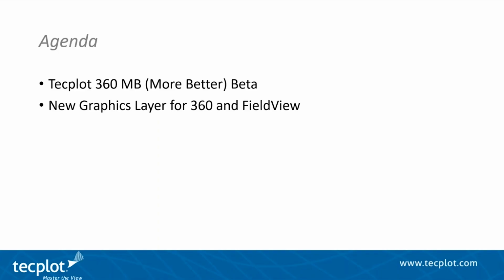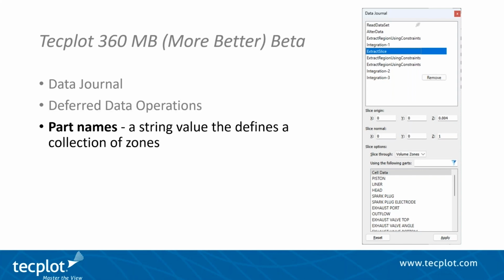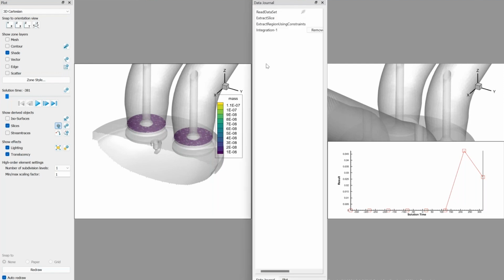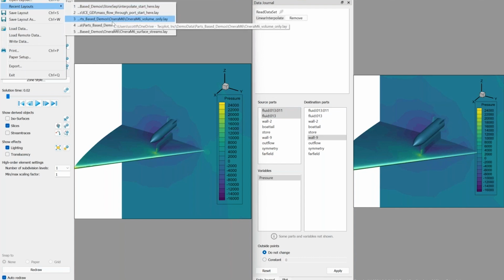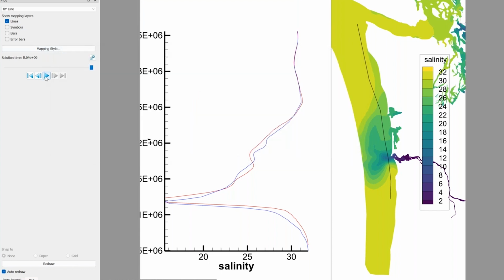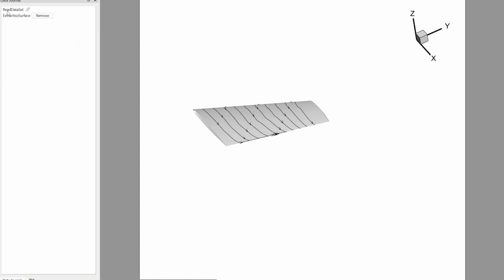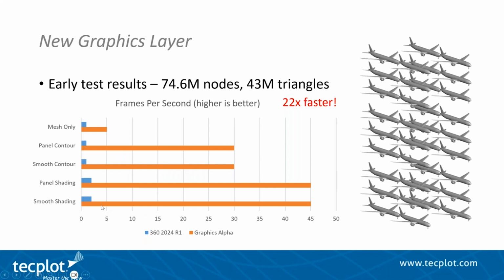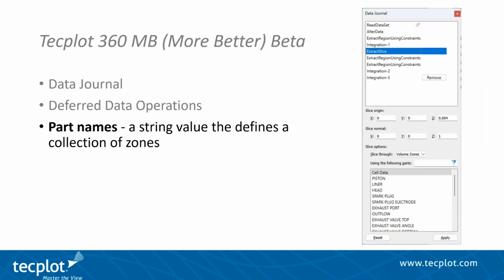Major Updates to Tecplot 360: MB Beta Saves Users Time & a Sneak Peek at Graphics Layer Overhaul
The Tecplot 360 MB Beta release is available! Our team has been developing Tecplot 360 MB to save you time and make data analysis easier than ever, especially with transient data. In this webinar we cover the four major concepts that Tecplot 360 MB introduces: Data Journal, Deferred Data Operations, Part names, and transient line plots.

Learn more and try the Beta:

Timestamps:
0:00 Start of Webinar
1:31 MB Beta Overview
6:36 Demonstrations
6:55 Data Journal Demo
12:26 Linear Interpolation Demo
15:14 Transient Line Plots Demo
20:40 Extract Iso-Surface Demo
25:26 What's in This Beta
26:08 Planned Work for Future Releases
26:50 New Graphics Layer for 360 and FieldView
31:35 Become a Beta Tester
33:02 Q&A